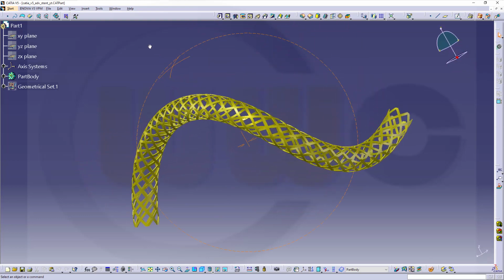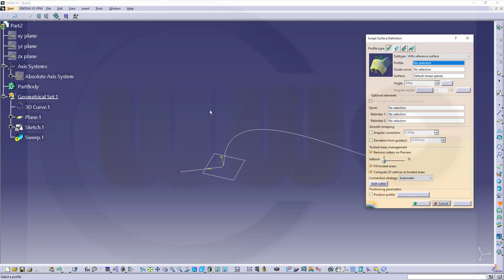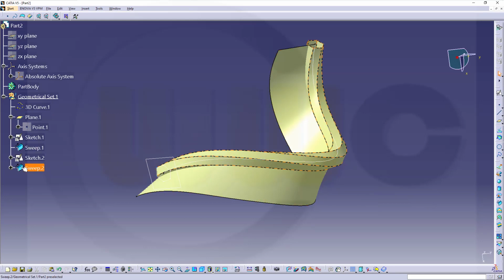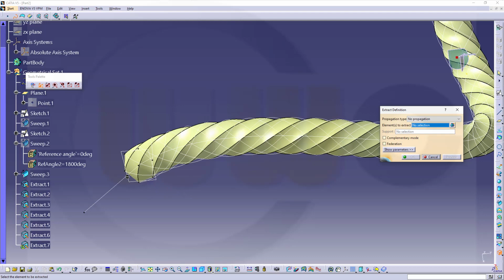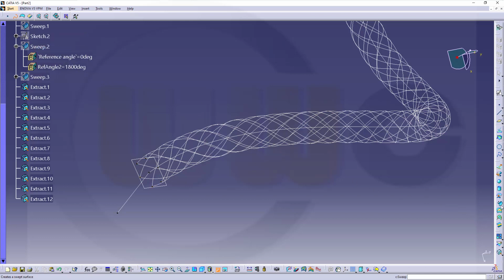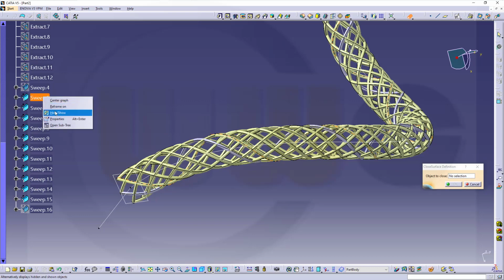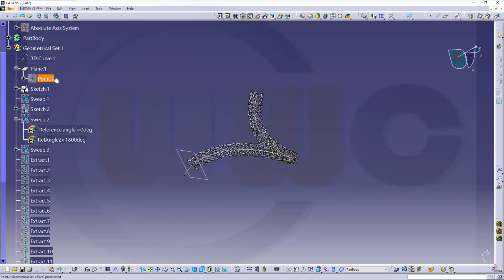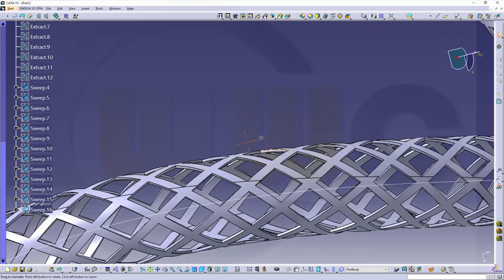Eweiterter/Verbesserter Stent - Advanced/Improved Stent - Catia v5 Training - Part Design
You can do both versions very similar to the Siemens NX versions. Therefore I´ve just made video for the improved version. Enjoy!

 00:00 Intro and preview
00:50 plane normal to curve
01:40 sweeps
04:30 extract curves
06:50 sweeps
08:25 close surfaces
10:50 thicken surface
11:50 intersection

Catia v5
Part Design, Assembly & Drafting
Siemens NX
SolidWorks
Surface Modelling / Flächenkonstruktion
Onshape
Drafting / Zeichnungen